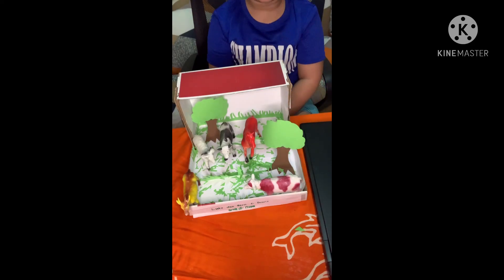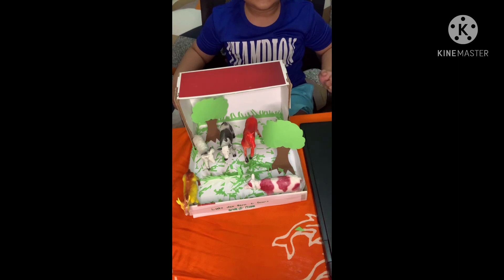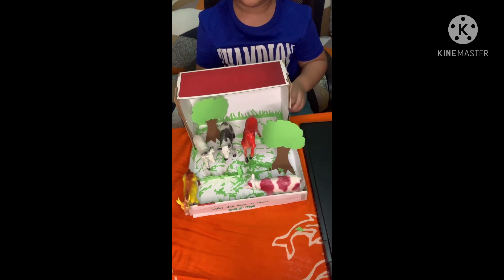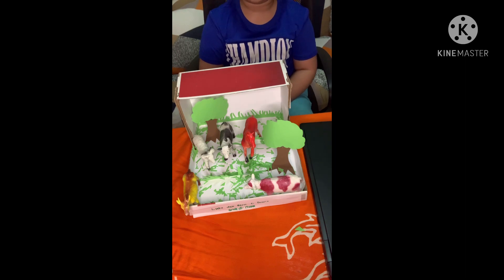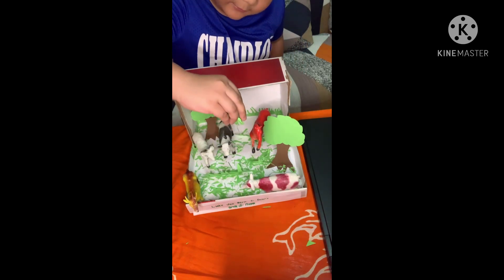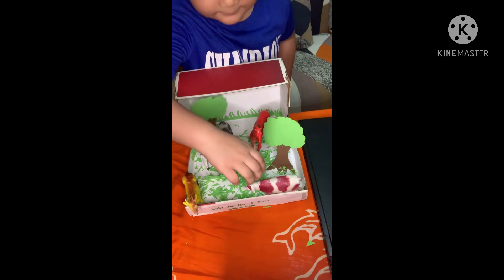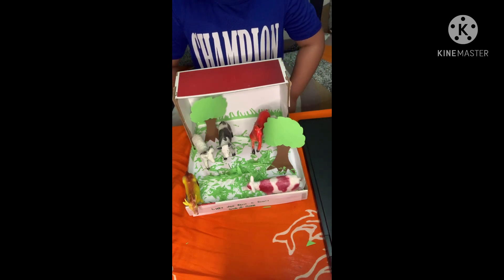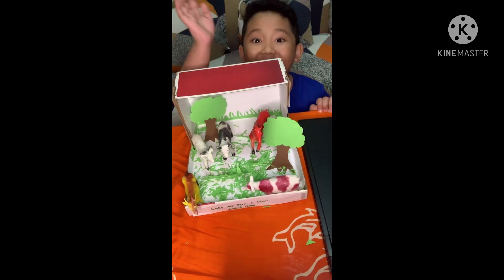Diorama: Animal Habitat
My Science Project - Grassland Habitats

Grade 1